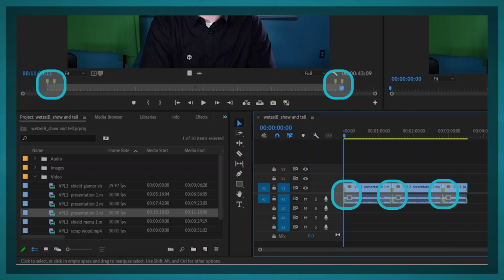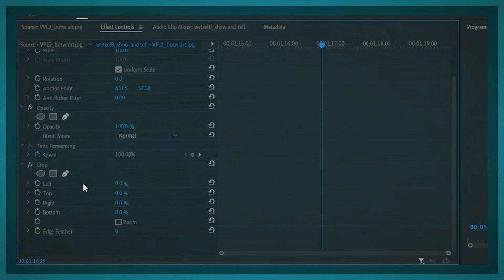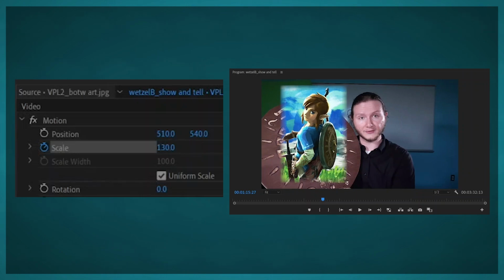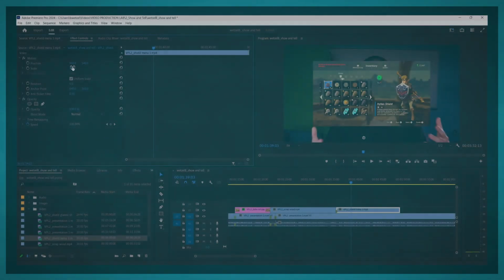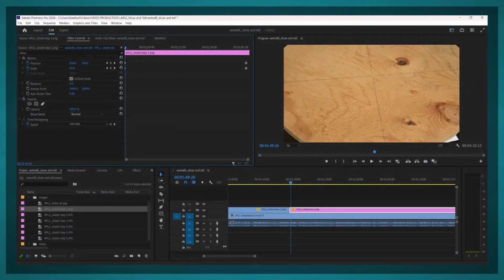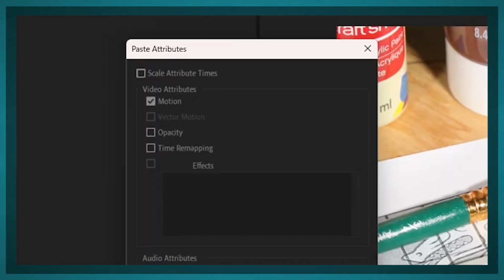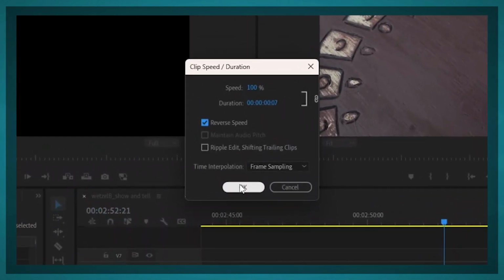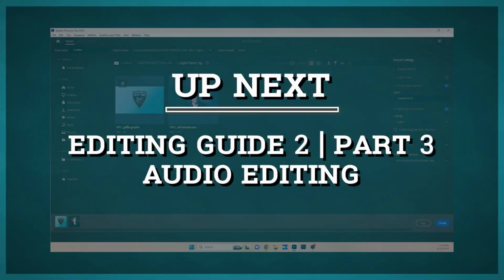Editing Guide 2 | Part 2: Show and Tell Assembly | Video Production Tech Lab